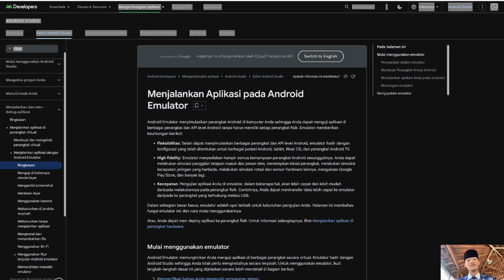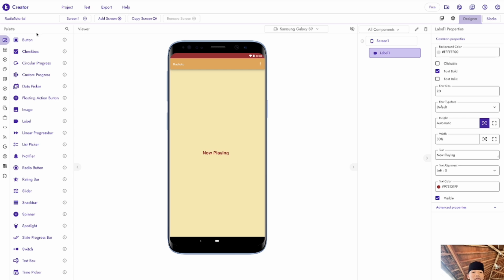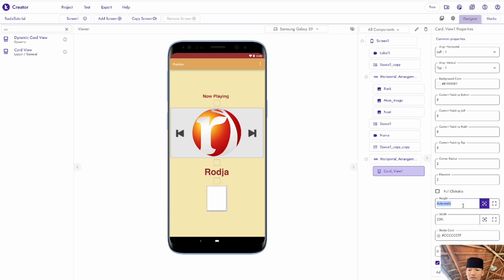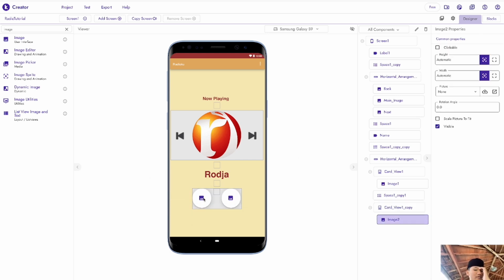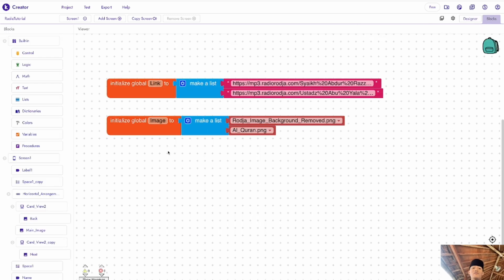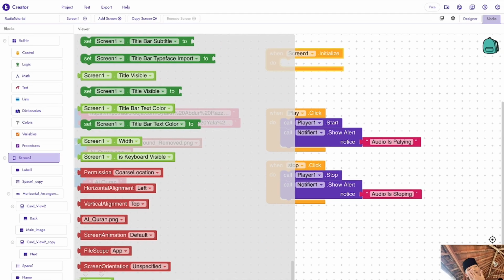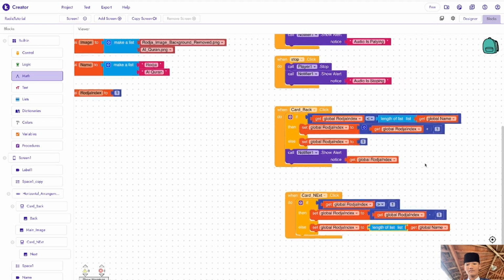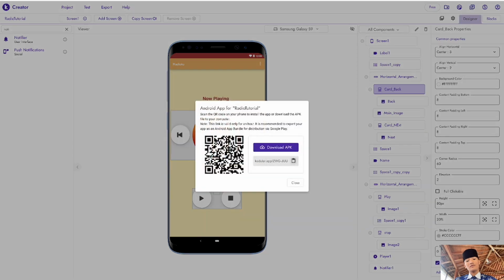Radio App Tutorial [KODULAR] Ghazwan Rayyana Sabri